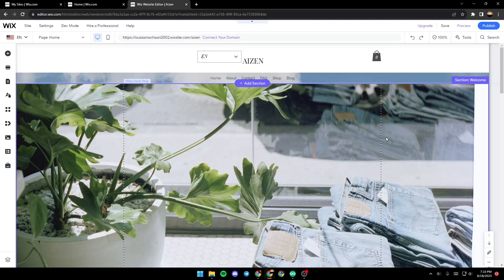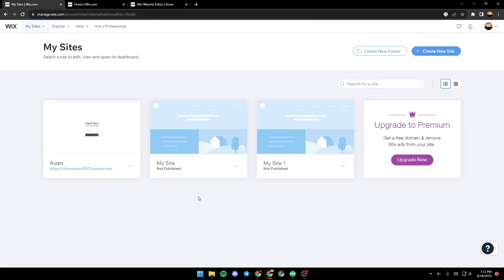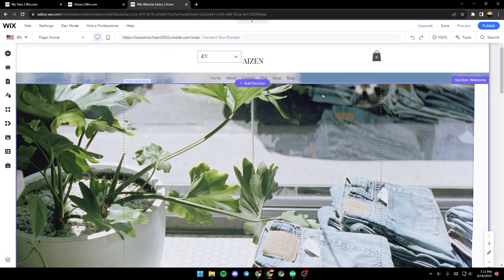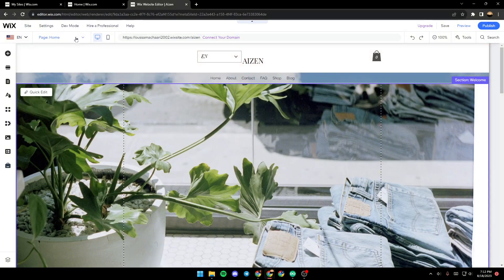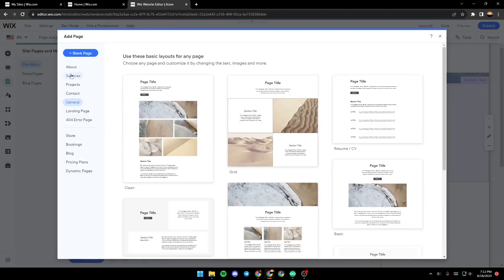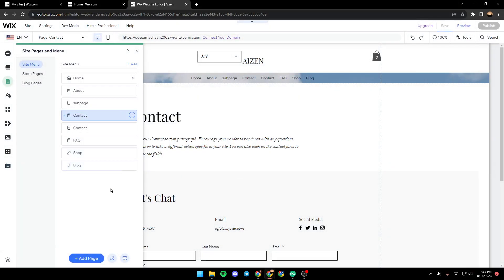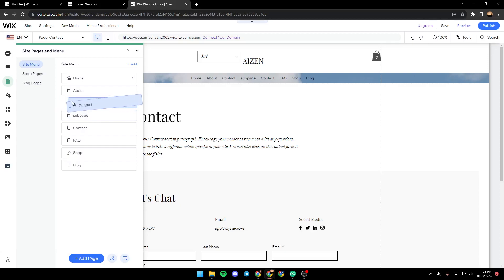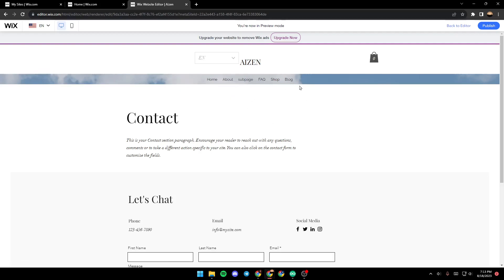How To Create Drop Down Meny Wix Tutorial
Today we talk about create drop down meny wix,wix drop down menu,wix drop down menu design,drop down wix,how to create a drop down menu on wix